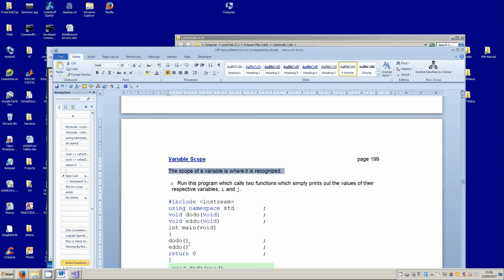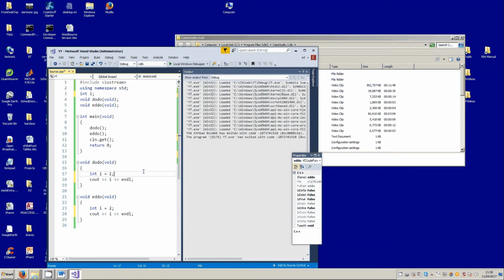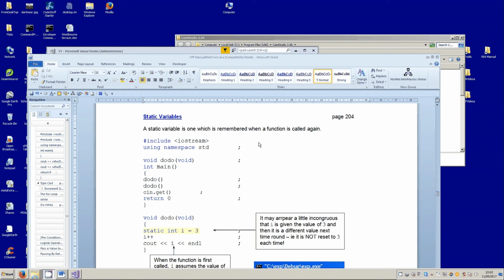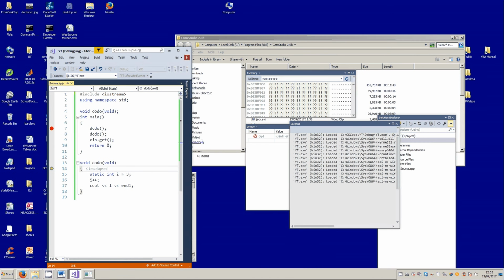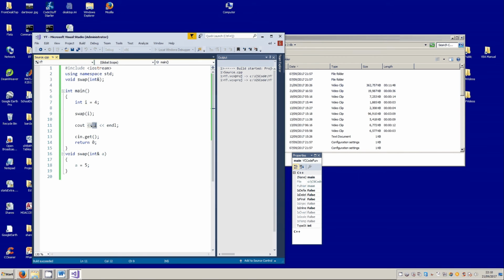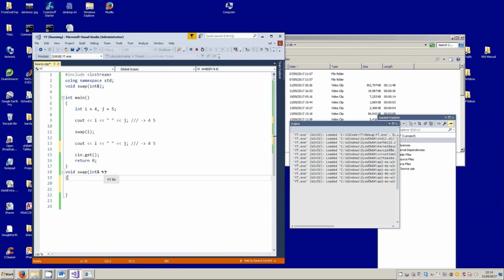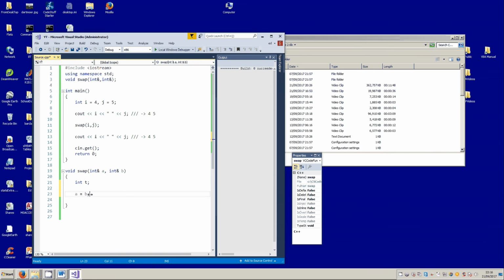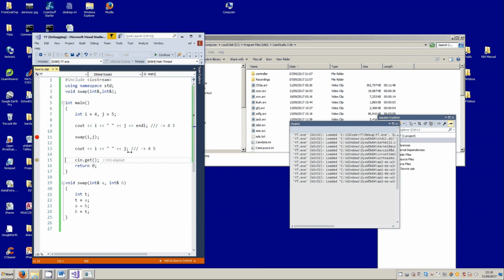CppCh5c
C++ Variable Scope Lifetime Passing By Reference Value